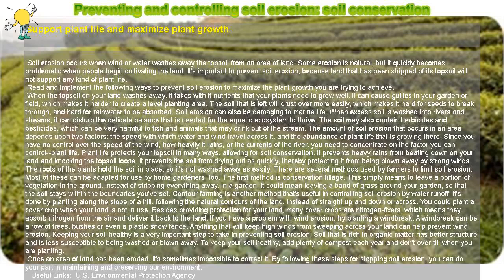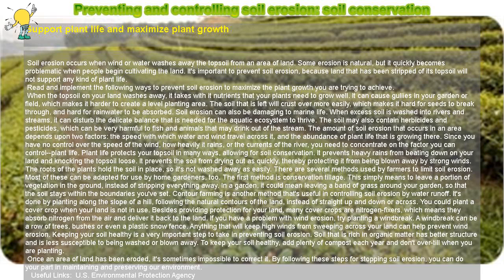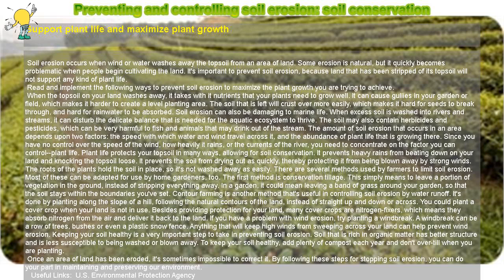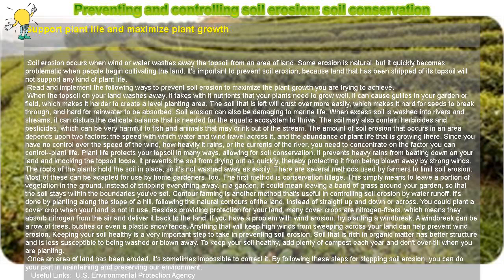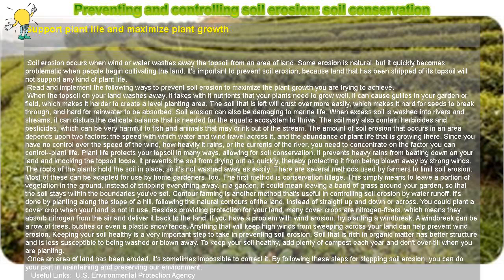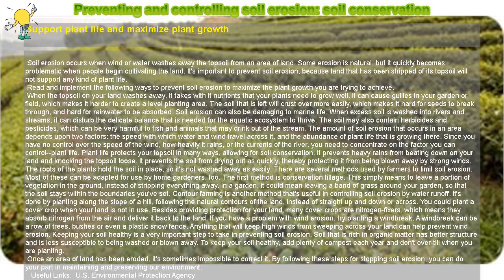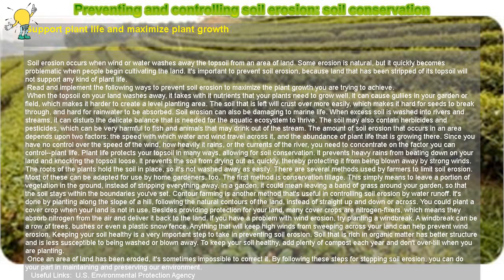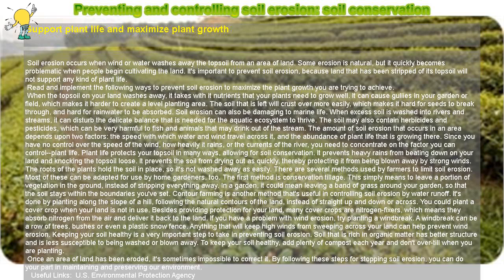How to : Preventing and controlling soil erosion: soil conservation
Support plant life and maximize plant growth

 Soil erosion occurs when wind or water washes away the topsoil from an area of land. Some erosion is natural, but it quickly becomes problematic when people begin cultivating the land. It's important to prevent soil erosion, because land that has been stripped of its topsoil will not support any kind of plant life.

 Read and implement the following ways to prevent soil erosion to maximize the plant growth you are trying to achieve.

 When the topsoil on your land washes away, it takes with it nutrients that your plants need to grow well. It can cause gullies in your garden or field, which makes it harder to create a level planting area. The soil that is left will crust over more easily, which makes it hard for seeds to break through, and hard for rainwater to be absorbed. Soil erosion can also be damaging to marine life. When excess soil is washed into rivers and streams, it can disturb the delicate balance that is needed for the aquatic ecosystem to thrive. The soil may also contain herbicides and pesticides, which can be very harmful to fish and animals that may drink out of the stream. The amount of soil erosion that occurs in an area depends upon two factors: the speed with which water and wind travel across it, and the abundance of plant life that is growing there. Since you have no control over the speed of the wind, how heavily it rains, or the currents of the river, you need to concentrate on the factor you can control--plant life. Plant life protects your topsoil in many ways, allowing for soil conservation. It prevents heavy rains from beating down on your land and knocking the topsoil loose. It prevents the soil from drying out as quickly, thereby protecting it from being blown away by strong winds. The roots of the plants hold the soil in place, so it's not washed away as easily. There are several methods used by farmers to limit soil erosion. Most of these can be adapted for use by home gardeners, too. The first method is conservation tillage. This simply means to leave a portion of vegetation in the ground, instead of stripping everything away. In a garden, it could mean leaving a band of grass around your garden, so that the soil stays within the boundaries you've set. Contour farming is another method that's useful in controlling soil erosion by water runoff. It's done by planting along the slope of a hill, following the natural contours of the land, instead of straight up and down or across. You could plant a cover crop when your land is not in use. Besides providing protection for your land, many cover crops are nitrogen-fixers, which means they absorb nitrogen from the air and deliver it back to the land. If you have a problem with wind erosion, try planting a windbreak. A windbreak can be a row of trees, bushes or even a plastic snow fence. Anything that will keep high winds from sweeping across your land can help prevent wind erosion. Keeping your soil healthy is a very important step to take in preventing soil erosion. Soil that is rich in organic matter has better structure and is less susceptible to being washed or blown away. To keep your soil healthy, add plenty of compost each year and don't over-till when you are planting.

 Once an area of land has been eroded, it's sometimes impossible to correct it. By following these steps for stopping soil erosion, you can do your part in maintaining and preserving our environment.

  Useful Links: U.S. Environmental Protection Agency